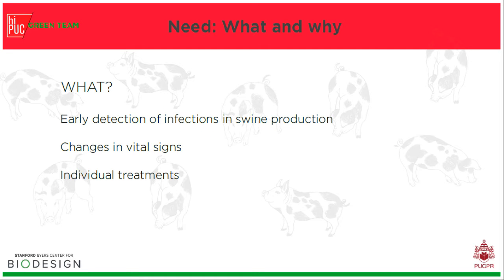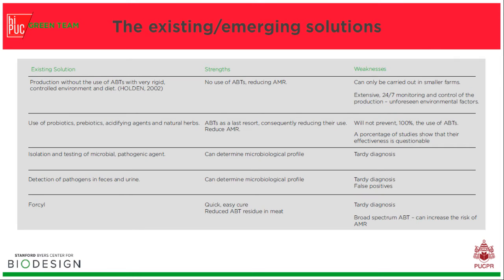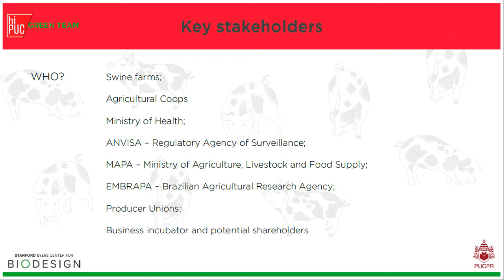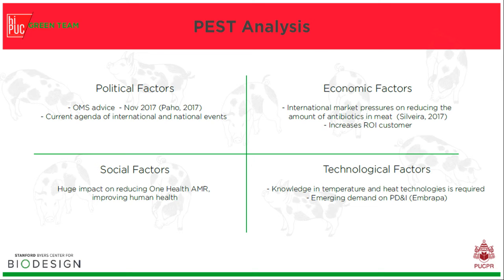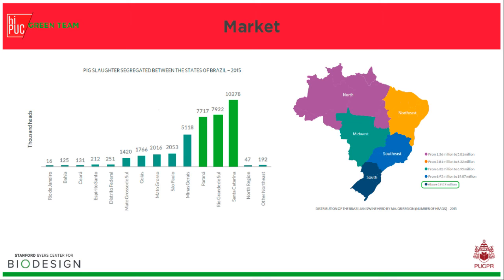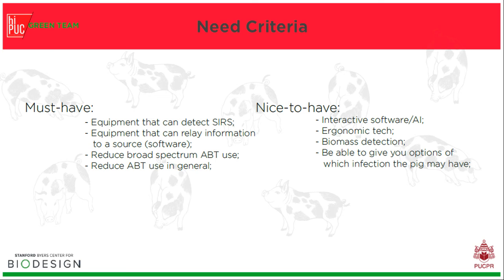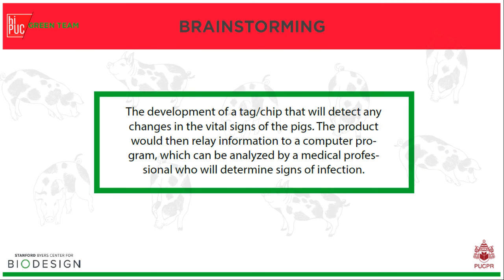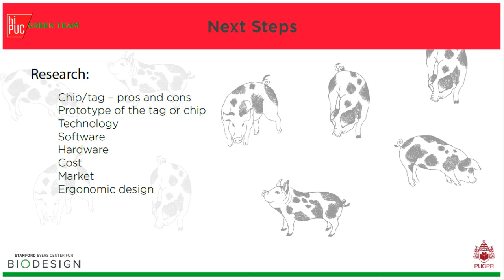Apresentação Green Team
Apresentação dos Needs Statements do dia 26/10/2018